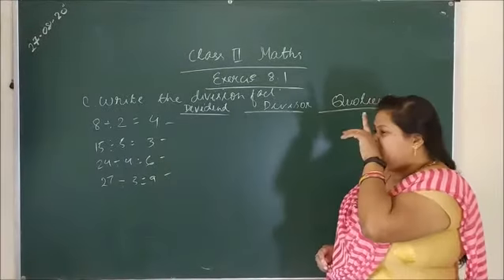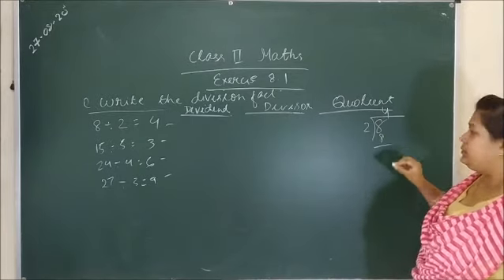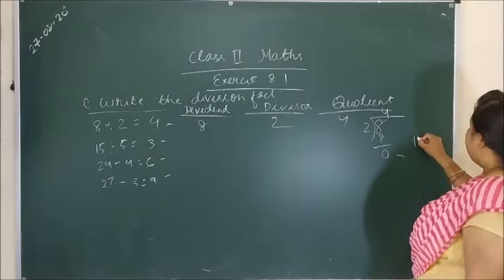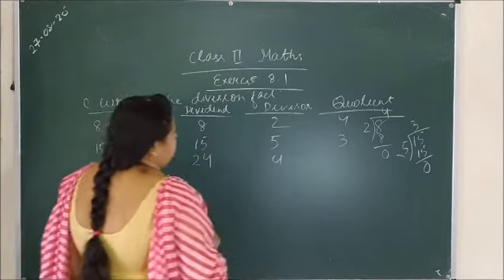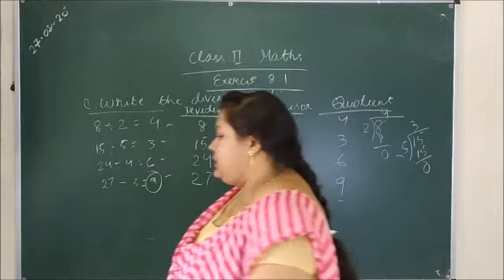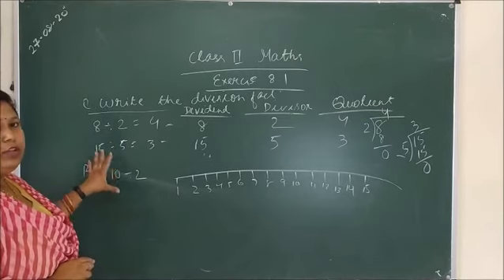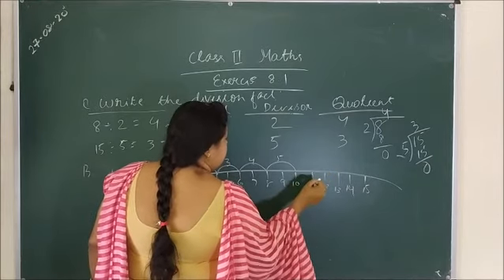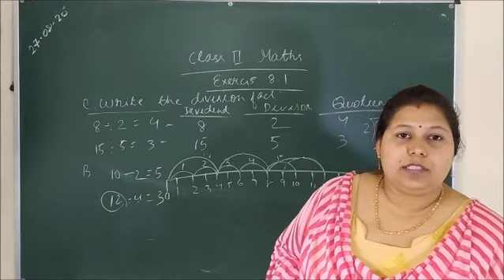Class II Maths Exercise 8 1